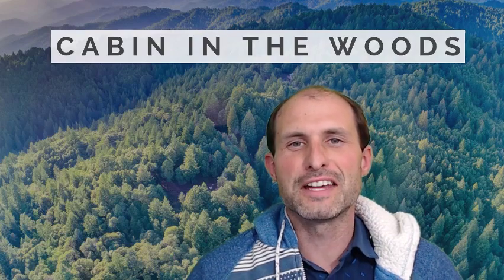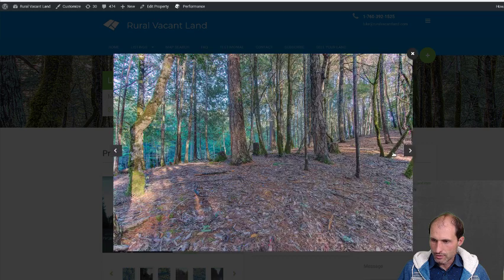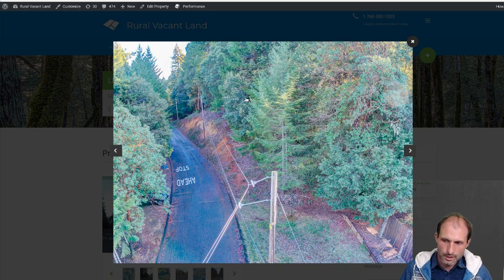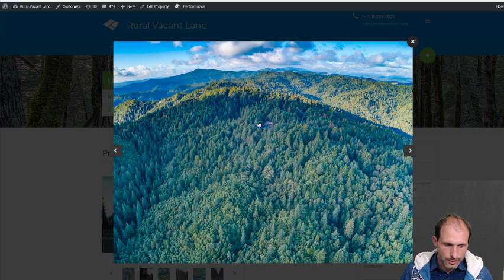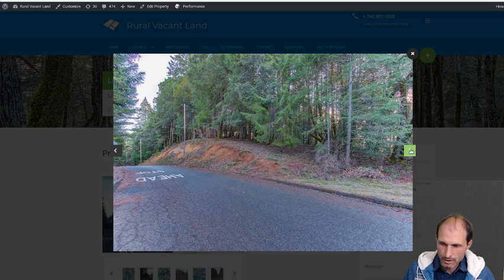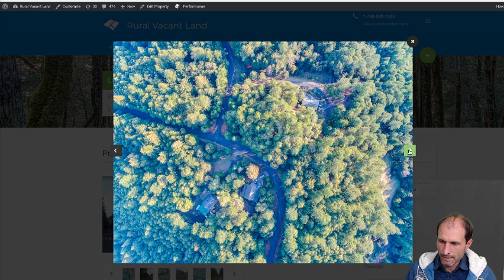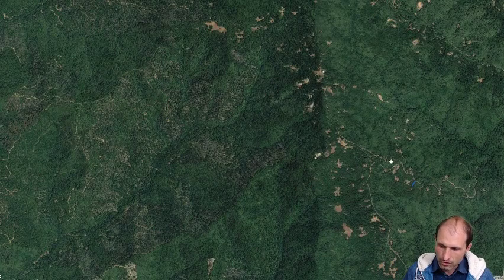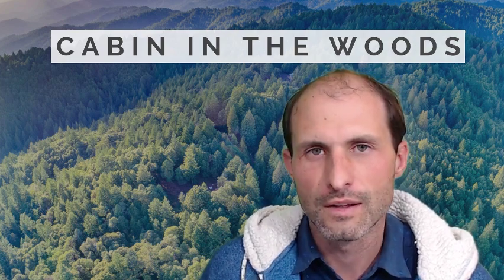Mendocino Cabin in the Woods Land